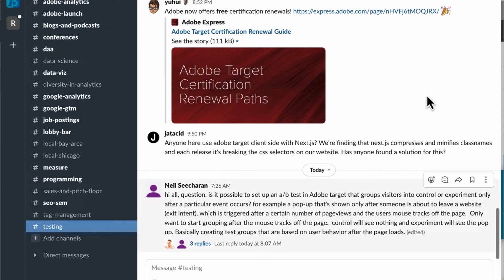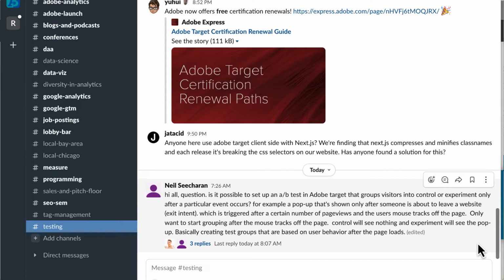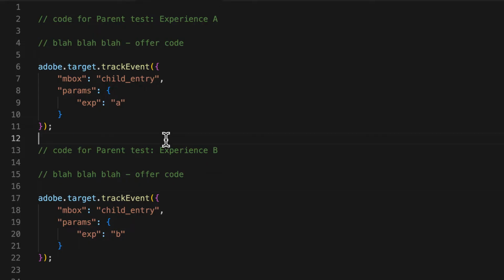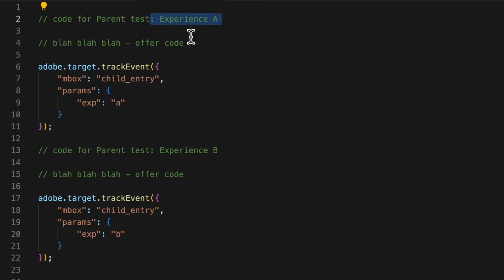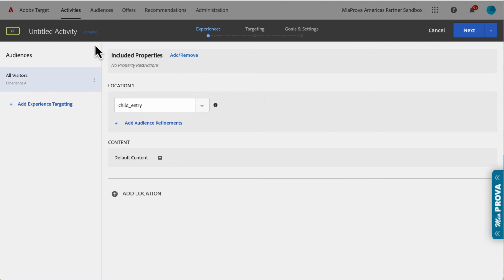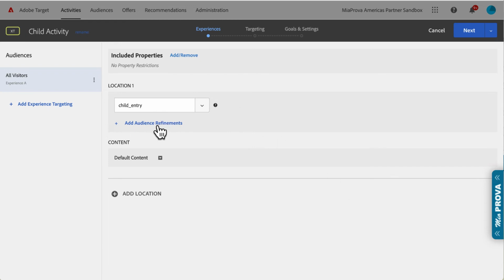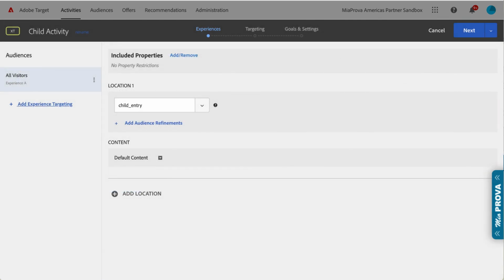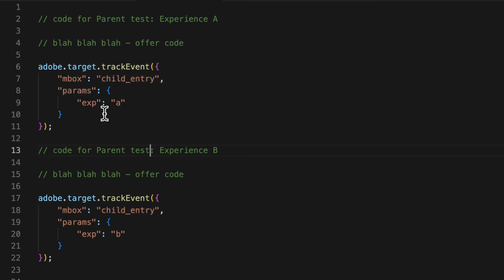Adobe Target Parent and Child Activities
WIth Adobe Target, you can have two Activities work together to assign users to groups after some behavior has occurred or any other event that you would like.  This video outlines this very helpful approach.